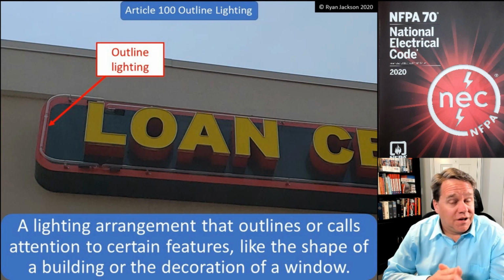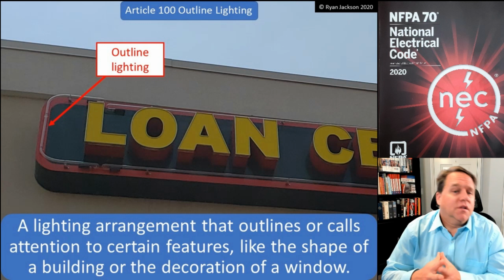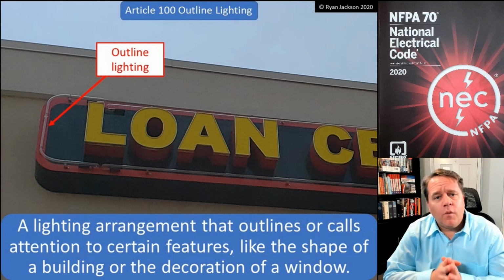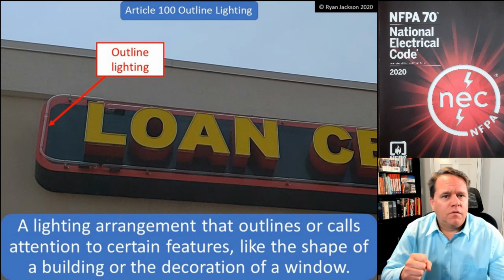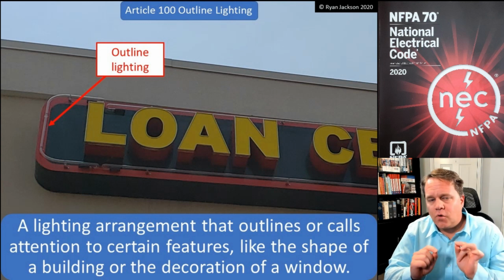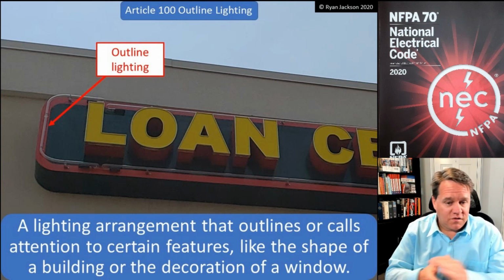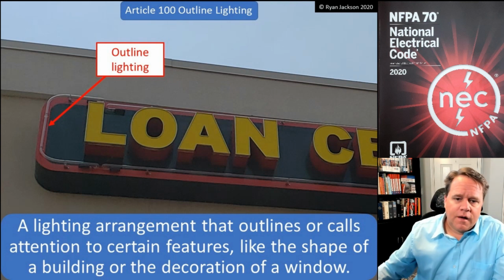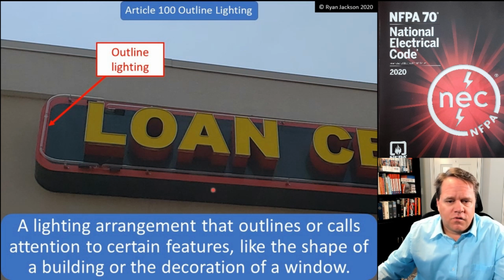100 Days of Article 100: Outline Lighting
Is it neon? Is it a section sign? Is it skeleton tubing? No, it's outline lighting.